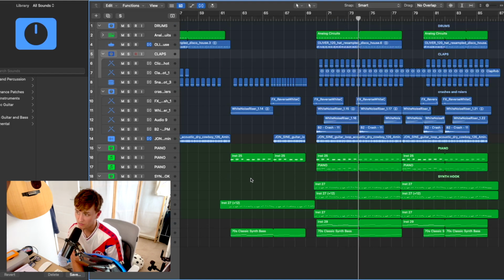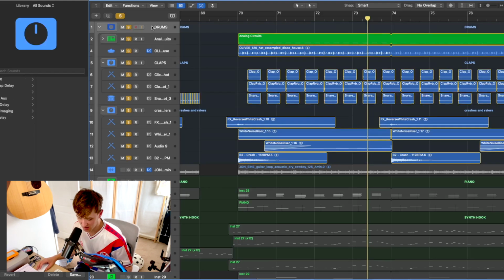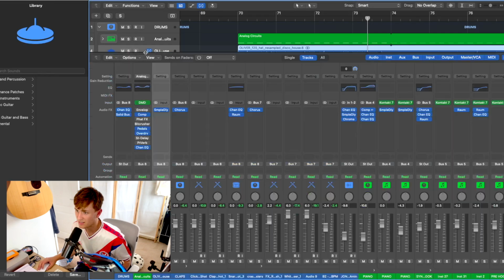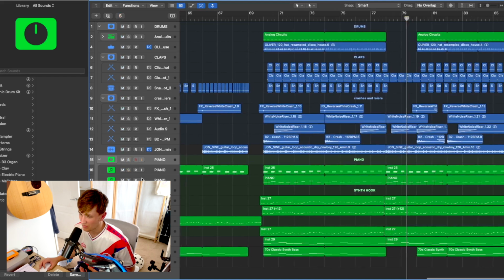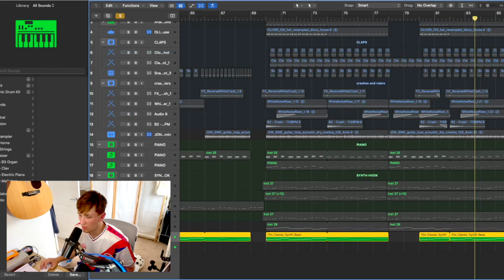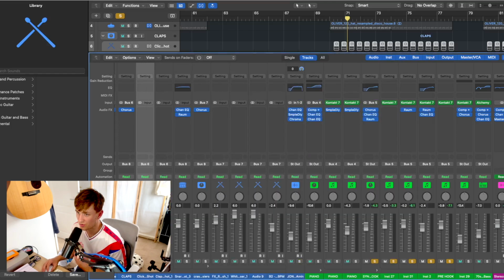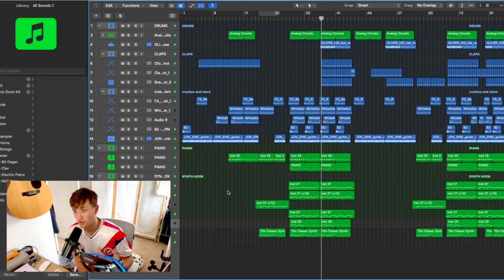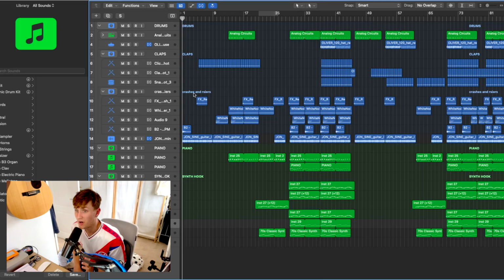How To Make An EDM x House Music Production | Avicii Type Beat